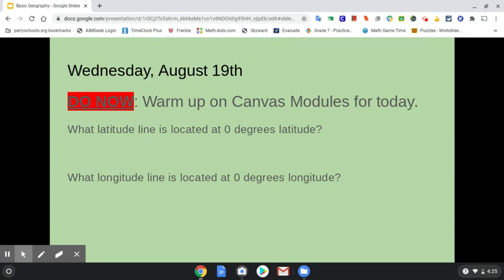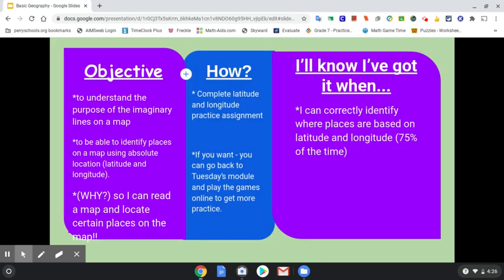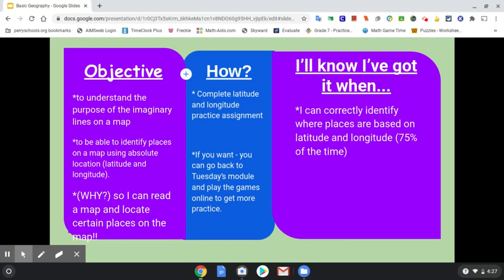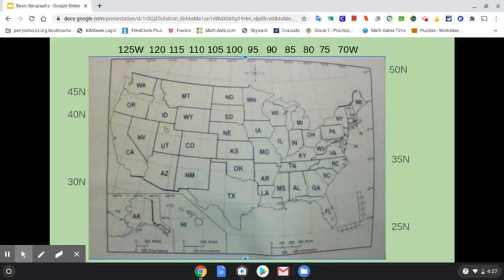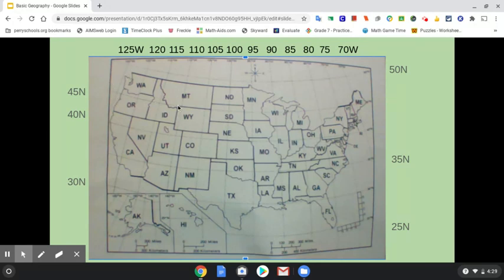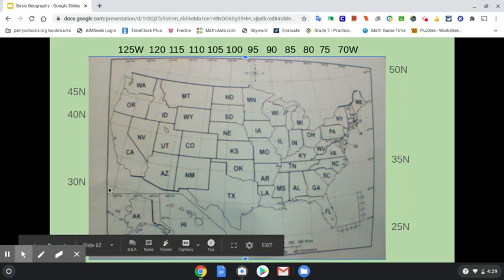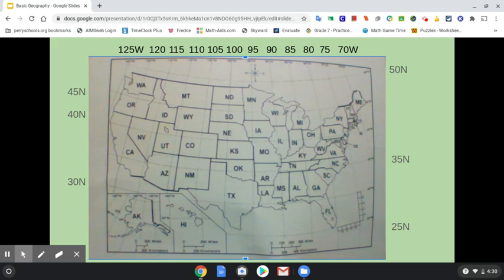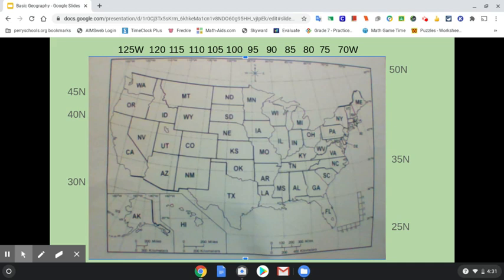Wednesday, August 19th (Video Instructions - Latitude/Longitude Practice)